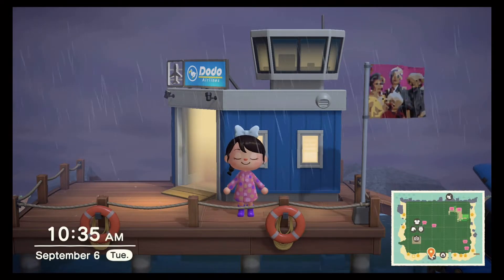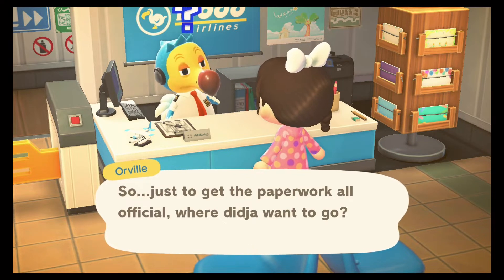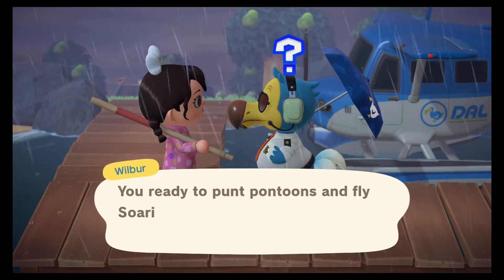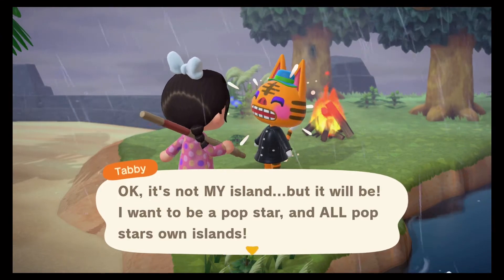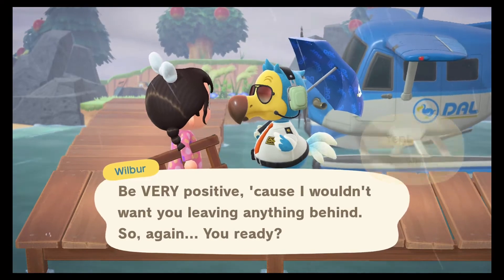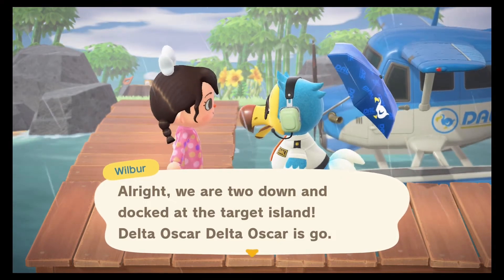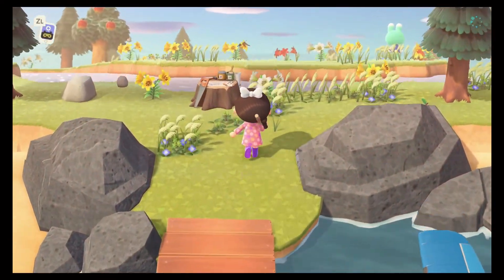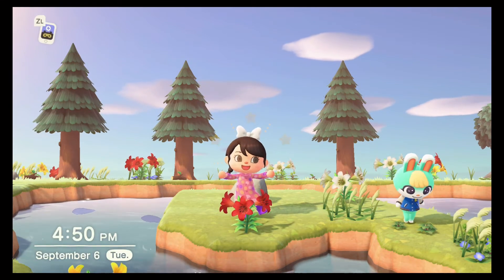Staaahp! Which Dreamie to choose? Animal Crossing Villager Hunt Citycore | Honeybelle 2.0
Let’s play Animal Crossing New Horizons together!
Welcome to Honeybelle! Join me for a new series of videos updating my first Animal Crossing Island with 2.0 items, builds and villagers! Casual play with helpful tips and tricks, daily activities highlighting the tasks in the New Horizons journey, and future builds for this realistic city themed Island!

Day 3 : It’s our third day back on Honeybelle Island! Revisiting my OG island Cocobelle to 2.0ify it. Let’s find a new citycore villager! Today we’re going on a villager hunt! Who will be the newest villager on Honeybelle 2.0? Join me for a fun filled hunt in search of our new dreamie! Deciding what areas to flatten and what to keep can be difficult, but we’re in this together and I’m really excited to share the redesign and redecorating process with you all. Thanks for choosing to join me on this new journey featuring our new island theme.